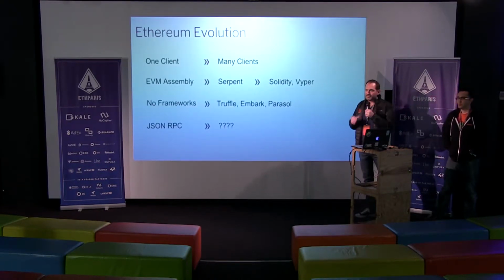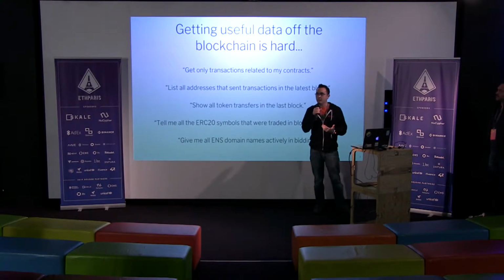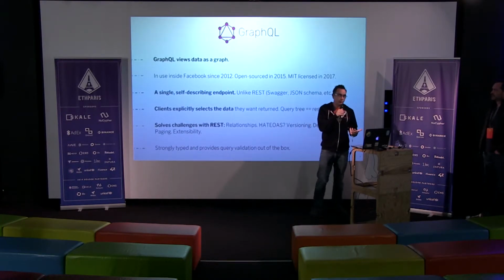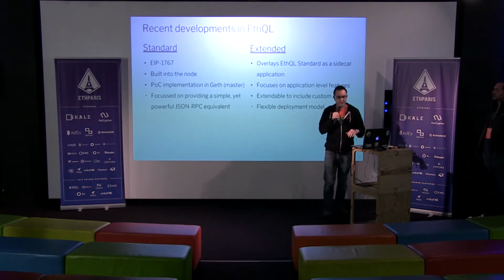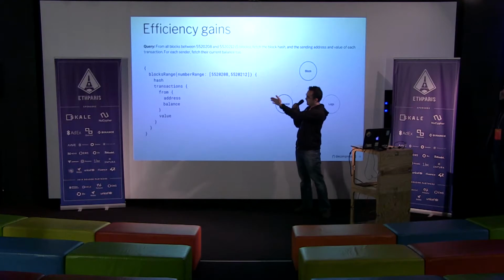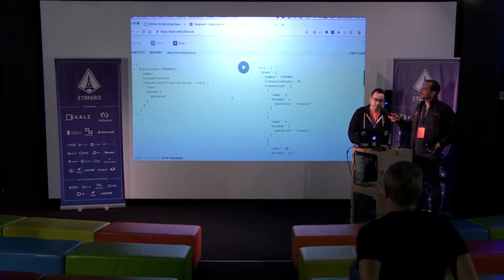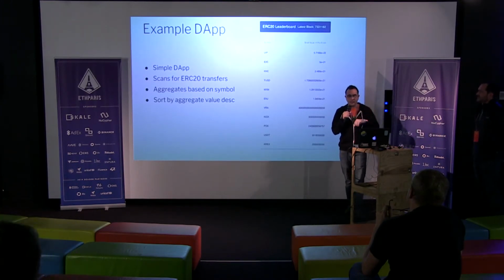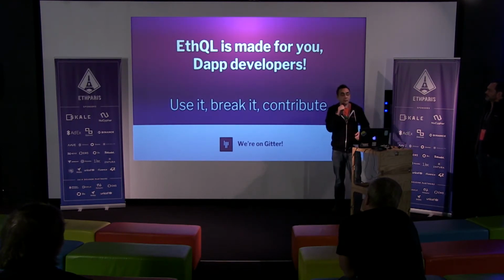ETHParis: Optimizing dApps with EthQL A GraphQL Ethereum API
ETHParis workshop: Optimizing dApps with EthQL -  A GraphQL Ethereum API. This workshop explains EthQL for developers and hackers attending ETHParis.

ETHParis took place in Paris, France, as part of the ETHGlobal series of ethereum focused hackathons.

March 9, 2019 at the coding school 42 in Paris, France